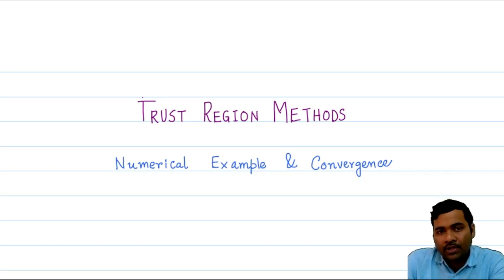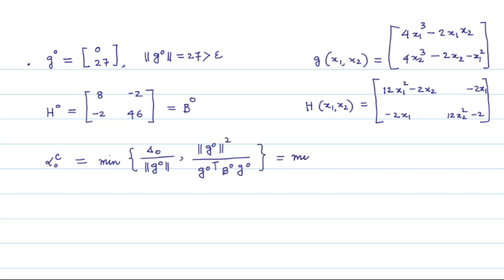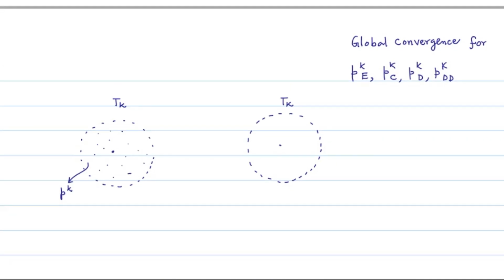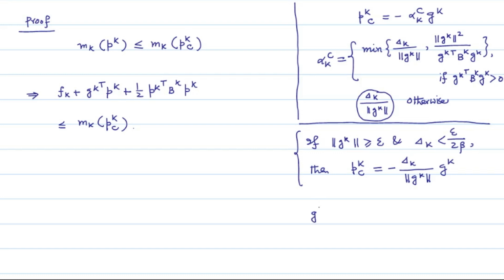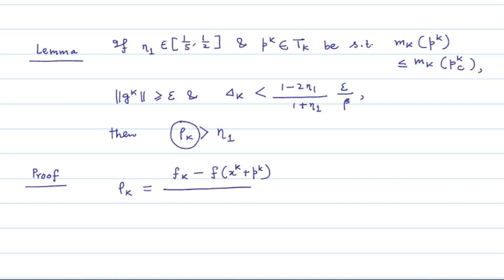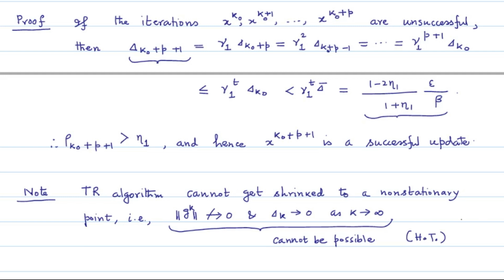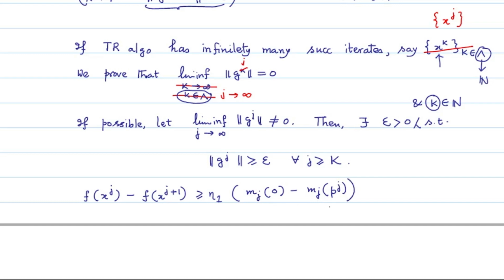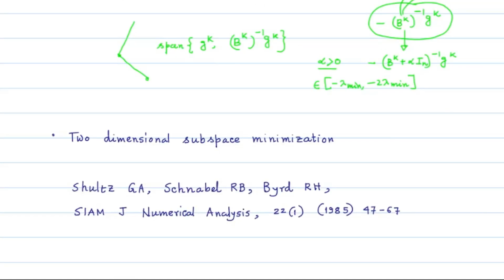Lecture 38 - Trust Region Methods - Part II